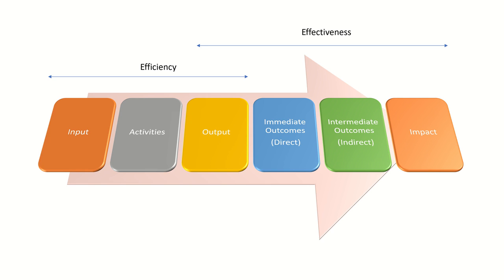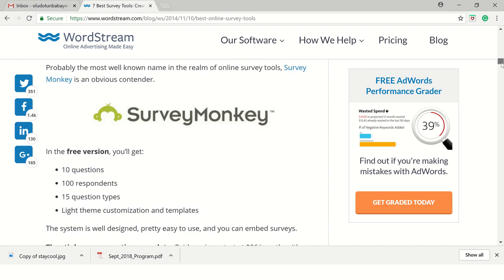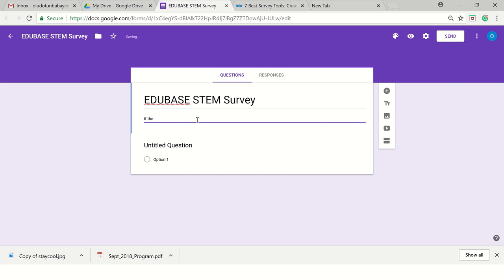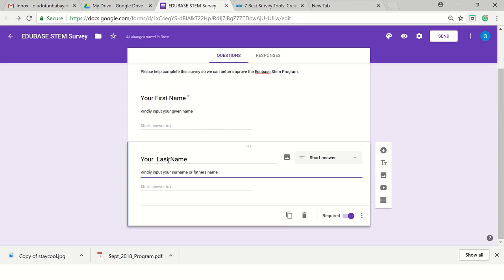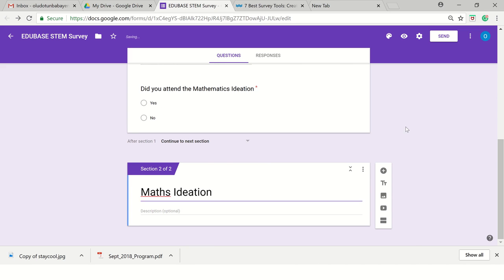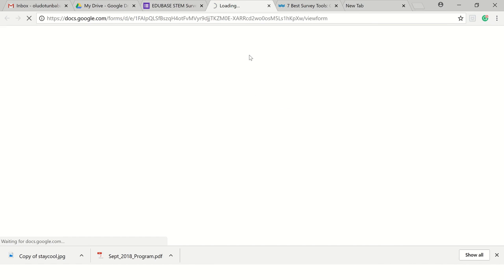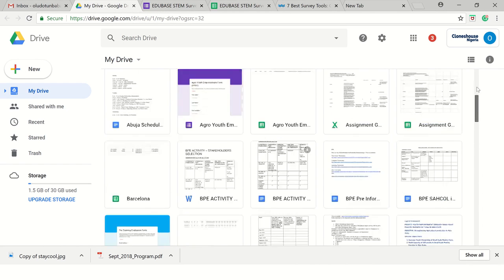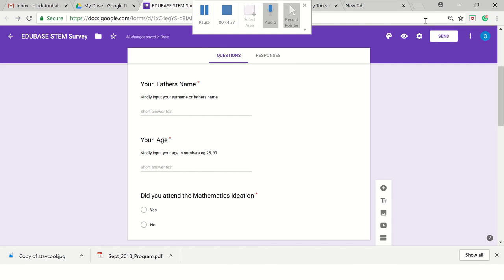How to Create Online and Offline Survey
This video demonstrates how to use Google Forms to create surveys online and offline. It also discusses when to create surveys for indicators on your result chain; types of online survey tools; types of questions in surveys; and also some ethics around administering surveys.